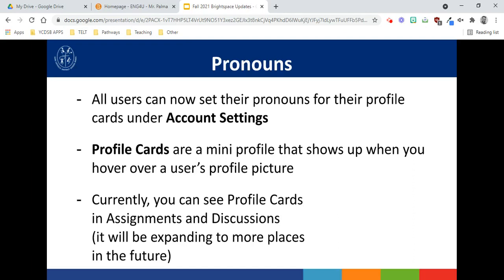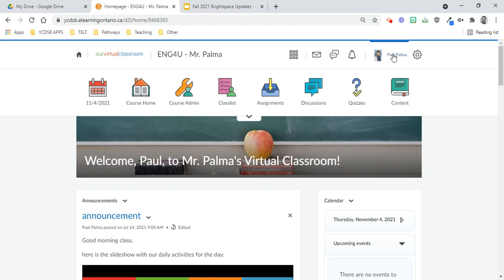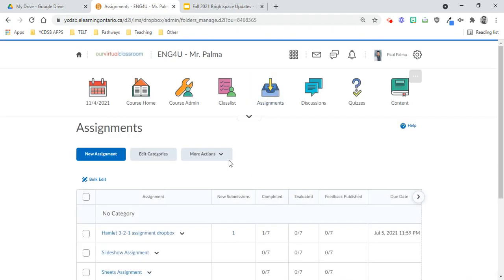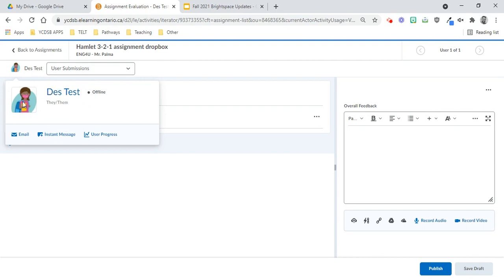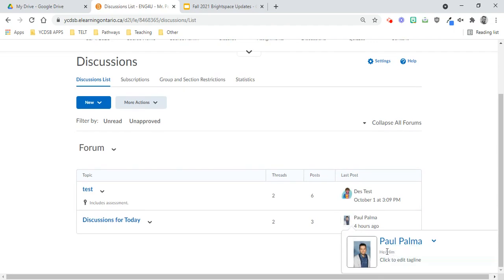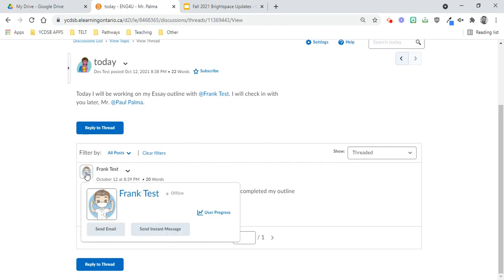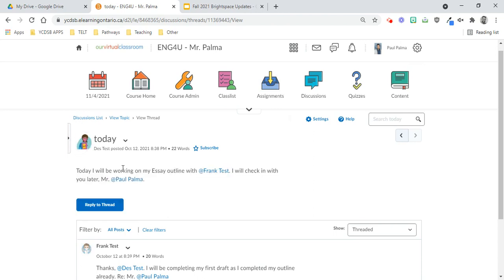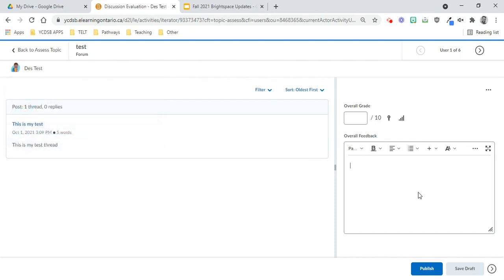D2L Brightspace Fall 2021 Update - Pronouns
In this video we go over how to use the recently added Pronouns feature within the YCDSB Brightspace VLE.